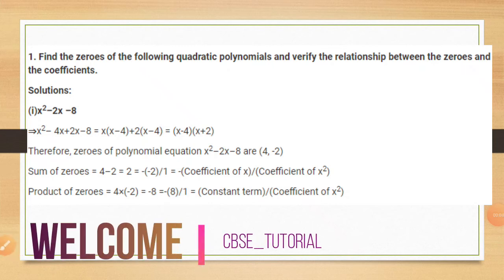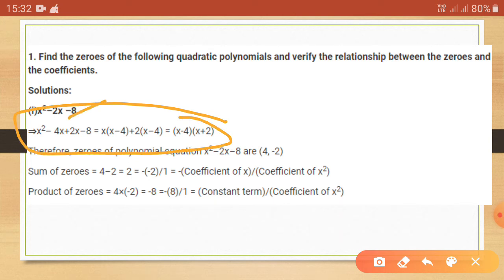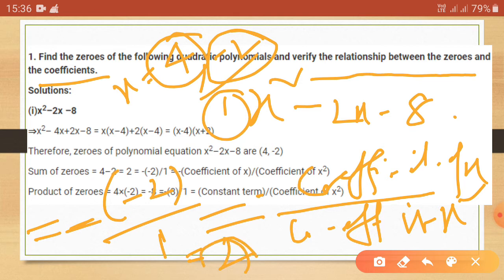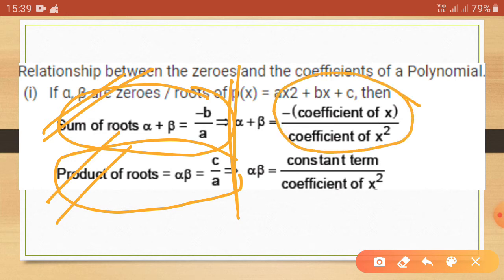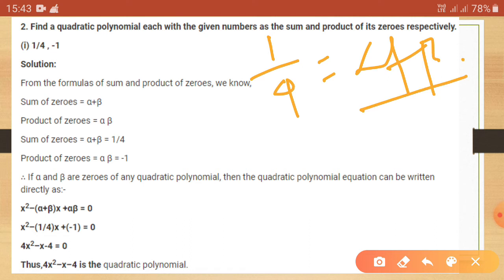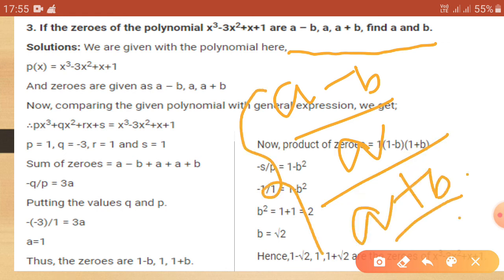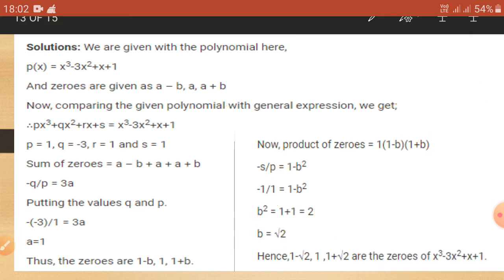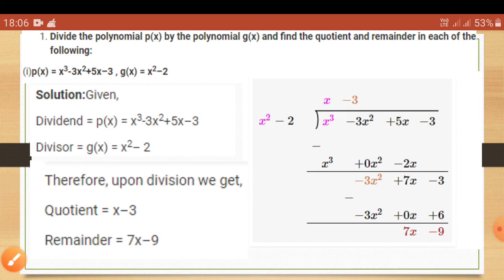CBSE CLASS_10 MATHEMATICS: POLYNOMIAL SOLVED PROBLEMS